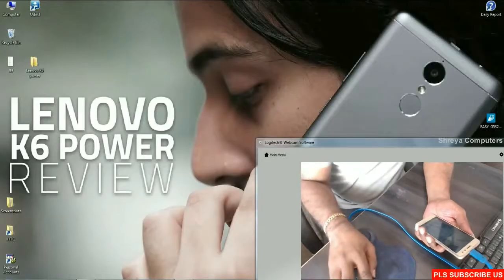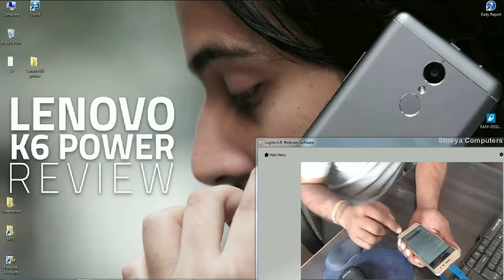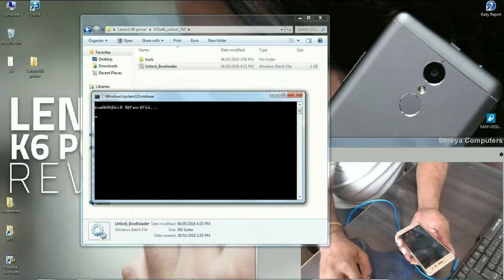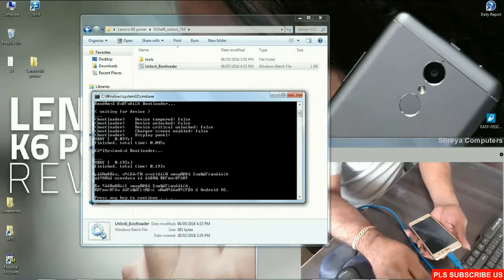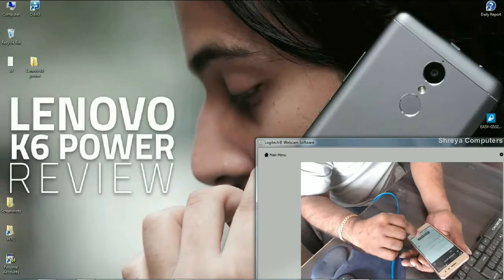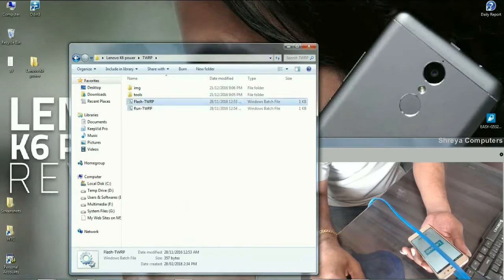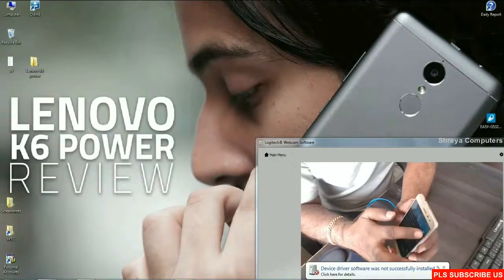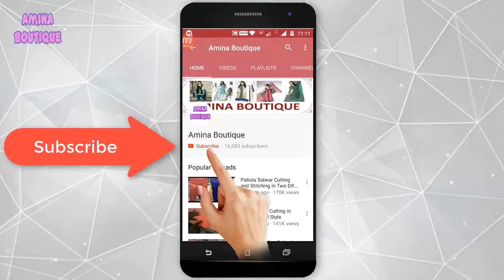How to Root and Install TWRP Recovery in Lenovo K6 & K6 Power With SUperSU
Tutorial About Enable Developer option, Unlock Bootloader and Install TWRP Custom recovery with SuperSU and Magisk Root, Install oreo 8.1 Custom rom on Lenovo K6 and K6 power, hard reset, pattern unlock Download NCS